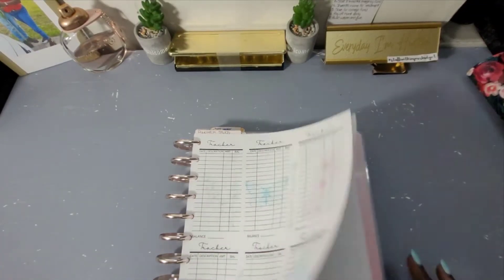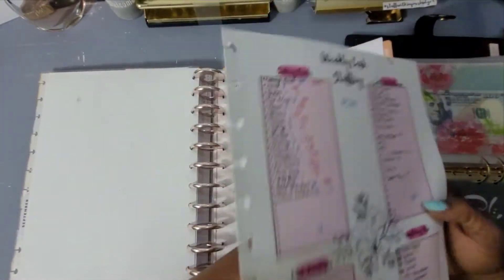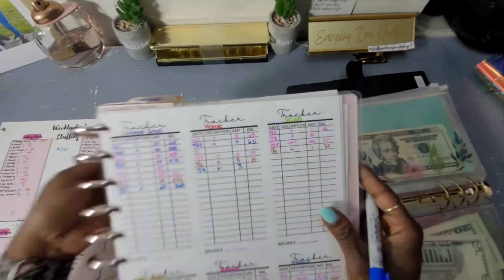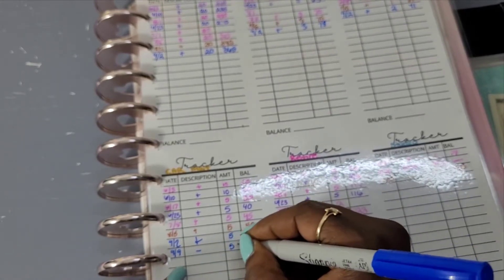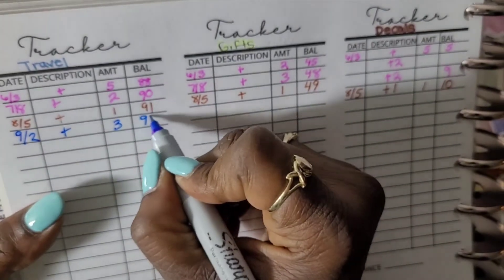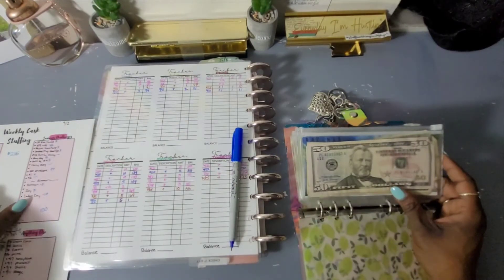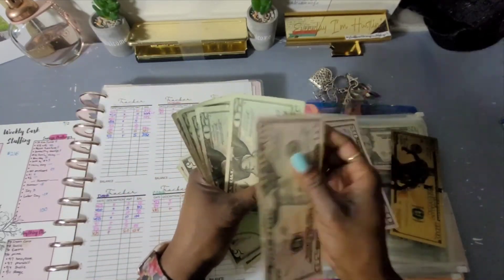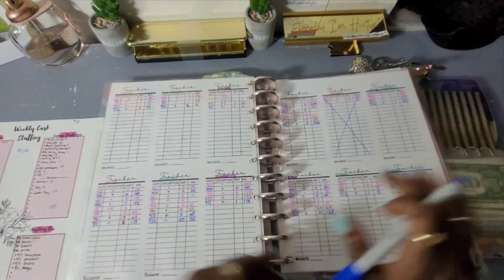Tracker Update !! Keeping track of my sinking funds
In today's video we will be updating oupdating our trackers in our planner to make sure that we've saved as much as we thought we did. Make sure to head over and grab your tracker from the Etsy shop listed down below